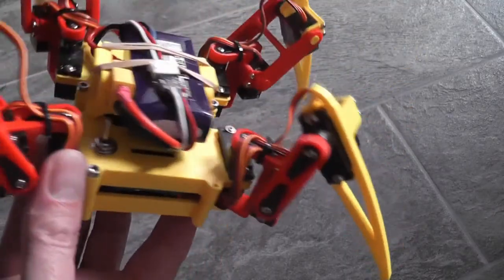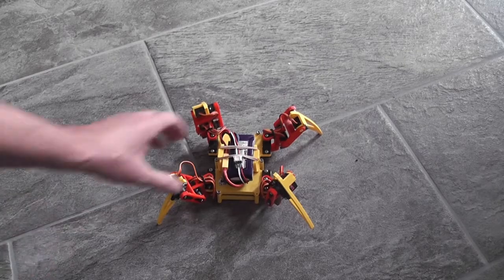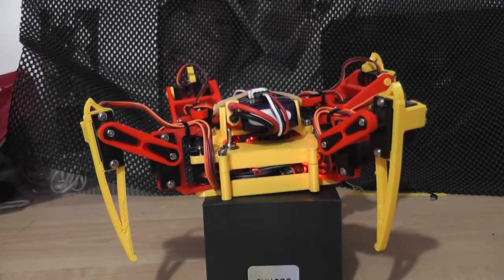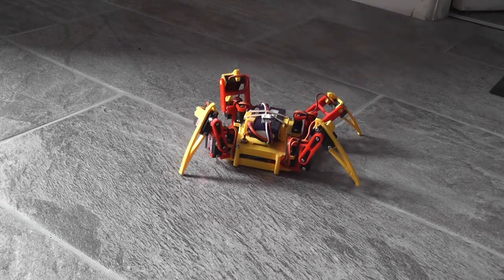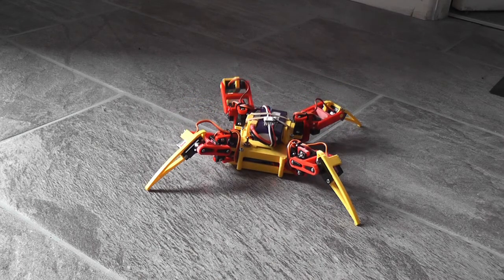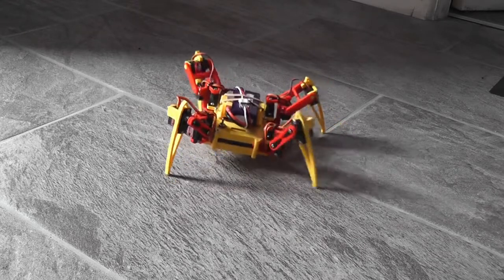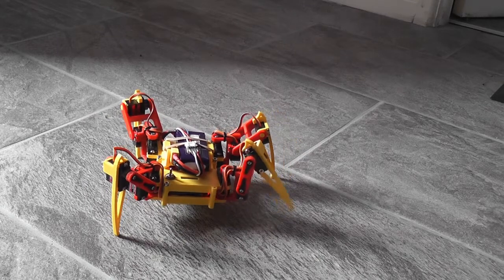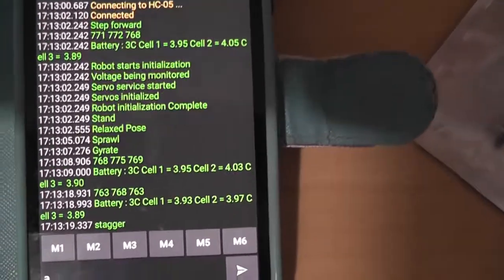Quadruped Robot - (Spider Robot)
This Quadruped robot is based on the 3D printed Spider Robot design by Regis Hsu with a variant of the wide body for this by BS43201 so that I can use the Arduino Nano expansion board. The code used by this robot is a modification of the code from SunFounder for their Crawling Quadruped kit.

I have made a few changes to the design and the code. This is really my first Arduino project though my 3D printer uses an Arduino Mega and I have made configuration changes to the code, I had not written any code for the Arduino before this. Great fun.